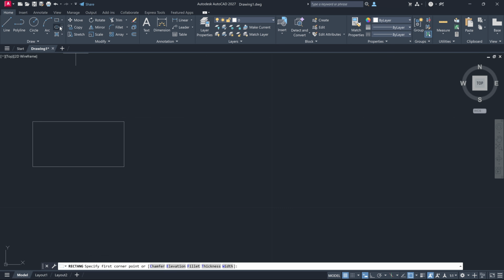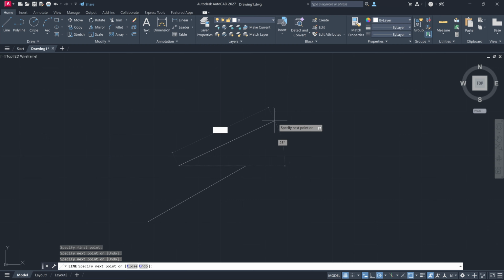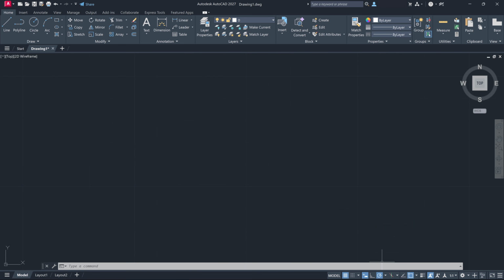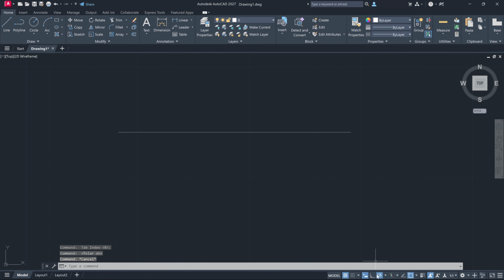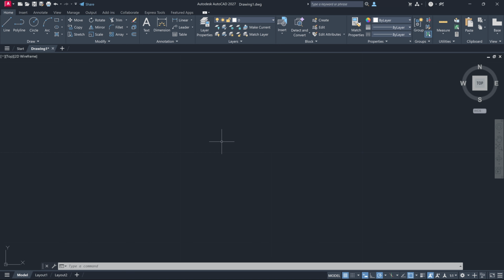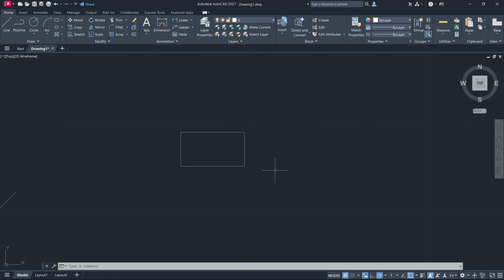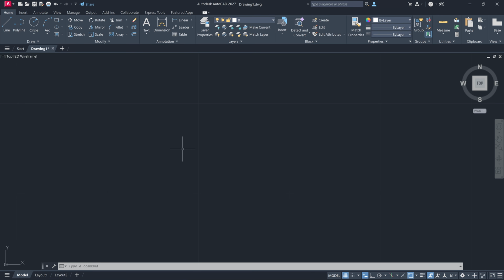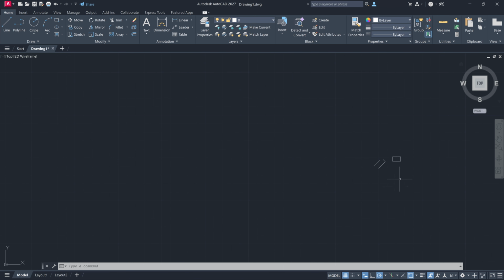AutoCAD Beginner Course | Polar Tracking Explained AutoCAD Tutorial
In this AutoCAD 2027 tutorial for beginners, you’ll learn how to use Polar Tracking to draw and move objects at specific angles like 30 degrees, 45 degrees, 60 degrees, and 90 degrees.

In this lesson from Cadelyx — AutoCAD 2027 Made Simple, we will understand what Polar Tracking is, why it is important, where to find it on the Status Bar, and how to turn it on or off using the F10 shortcut.

You will learn how Polar Tracking helps your cursor follow fixed angle directions, how to set polar angle settings, how to draw angled lines with exact distance, and how Polar Tracking works with Move, Copy, Object Snap, and other AutoCAD tools.

This video also explains the difference between Ortho Mode and Polar Tracking. Ortho is mainly for horizontal and vertical directions, while Polar Tracking is used for specific angle directions.

The simple beginner rule is: Use Polar Tracking for angle direction, and use typed distance for accuracy.

This video is part of the complete AutoCAD 2027 Full Course for Beginners on Cadelyx.

Chapters / Timestamps

00:00 Introduction to Polar Tracking
00:43 What Is Polar Tracking?
01:16 Why Polar Tracking Is Important
01:50 Where Polar Tracking Is Found
02:16 Polar Tracking Settings
02:51 Opening Polar Tracking Settings
03:17 Drawing a Line with Polar Tracking
03:55 Using Polar Tracking with Exact Distance
04:26 Polar Tracking vs Ortho Mode
04:58 Polar Tracking with Move and Copy
05:30 Object Snap and Polar Tracking Together
05:59 Quick Summary
06:32 Practice Task
07:20 Ending and Next Video